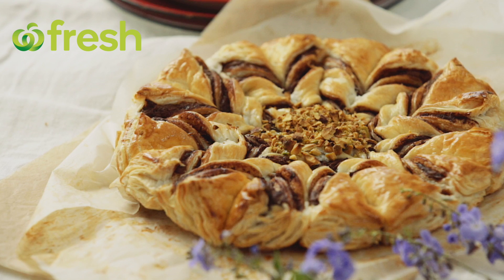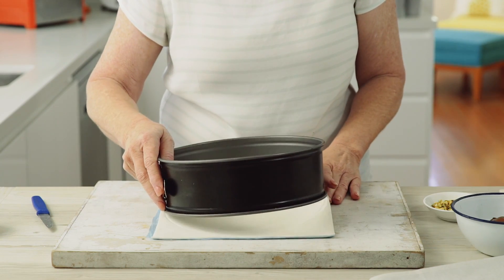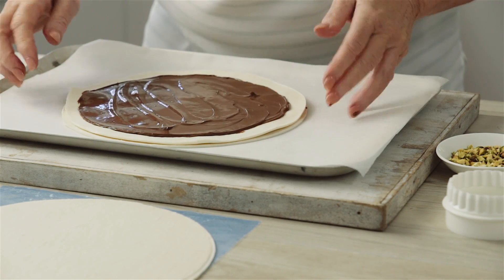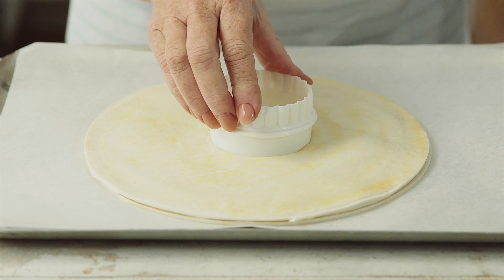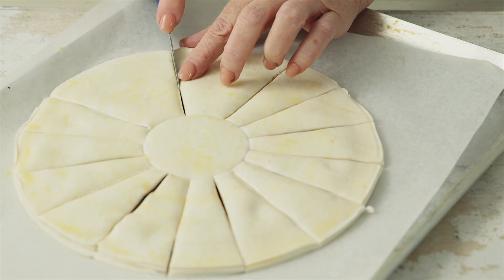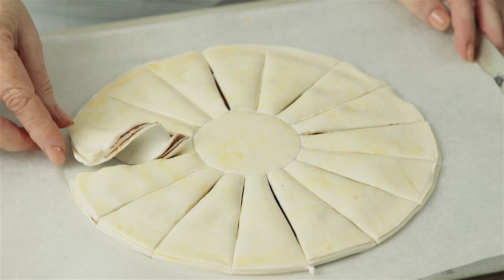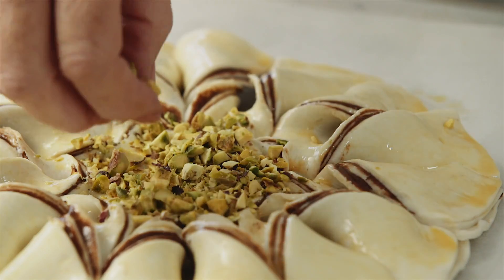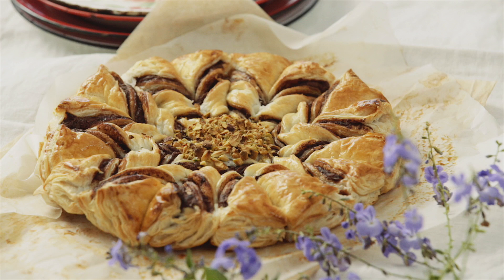How to make Chocolate Twists | Woolworths